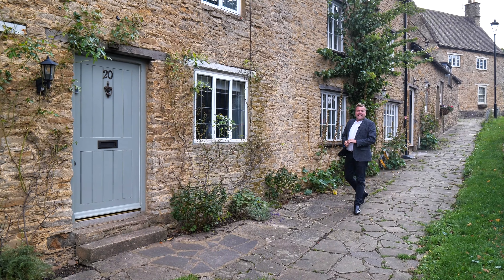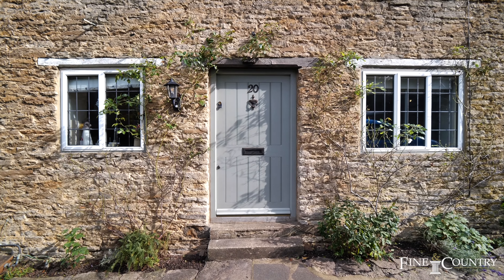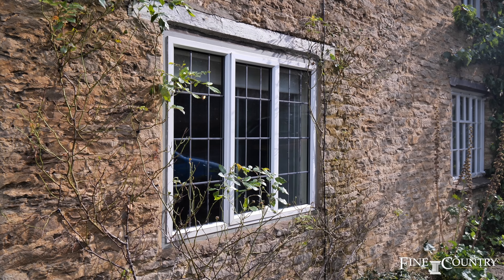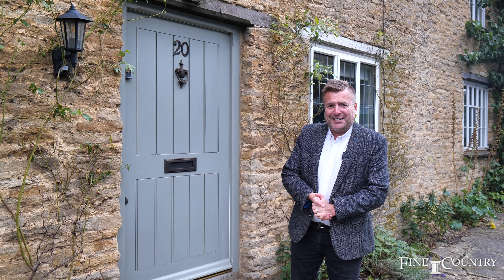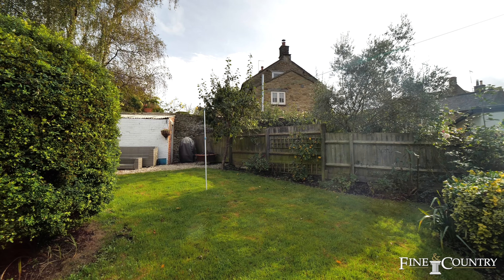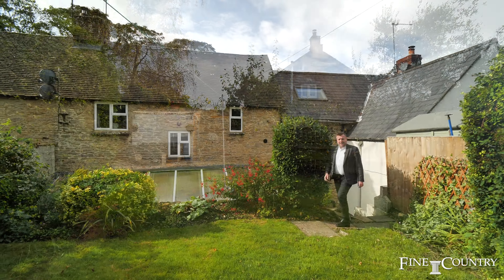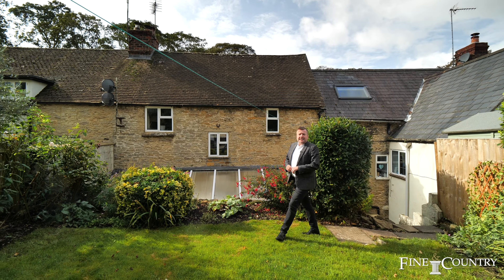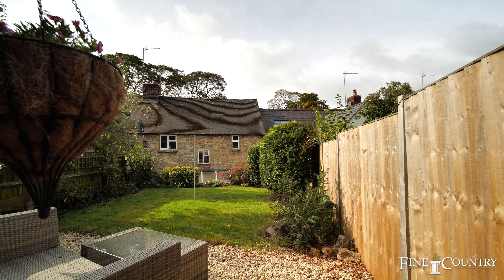🏡 Just Reduced! 🏡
Embrace the charm of village living in 𝗔𝘆𝗻𝗵𝗼, 𝗕𝗮𝗻𝗯𝘂𝗿𝘆 with this beautifully presented Grade II Listed character cottage. Now offered at an enticing price of 𝗢𝗳𝗳𝗲𝗿𝘀 𝗢𝘃𝗲𝗿 £𝟯𝟳𝟱,𝟬𝟬𝟬, this is your chance to own a piece of history in a sought-after location.

Featuring:
🍽️ Spacious Kitchen
🍷 Dining Room
👢 Boot/Utility Room
🛋️ Superb First Floor Sitting Room
🛌 Two Double Bedrooms
🛁 Bathroom
🌳 Raised Garden

𝗧𝗵𝗶𝘀 𝗽𝗿𝗼𝗽𝗲𝗿𝘁𝘆 𝗶𝘀 𝗮 𝗽𝗲𝗿𝗳𝗲𝗰𝘁 𝗯𝗹𝗲𝗻𝗱 𝗼𝗳 𝗵𝗶𝘀𝘁𝗼𝗿𝗶𝗰 𝗮𝗹𝗹𝘂𝗿𝗲 𝗮𝗻𝗱 𝗺𝗼𝗱𝗲𝗿𝗻 𝗰𝗼𝗺𝗳𝗼𝗿𝘁. Imagine relaxing in your first-floor sitting room or enjoying a peaceful evening in the charming raised garden.

To witness the beauty firsthand, call 𝗧𝗲𝗿𝗿𝘆 on ☎️ 𝟬𝟳𝟳𝟯𝟲 𝟵𝟯𝟳 𝟲𝟯𝟯 and schedule your viewing. Don't miss out on this opportunity to make Aynho your home sweet home!